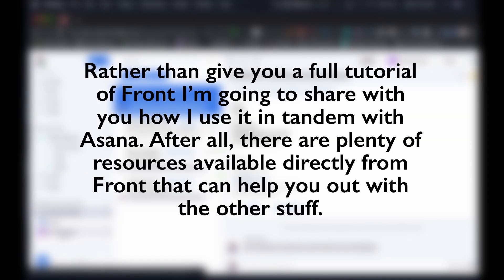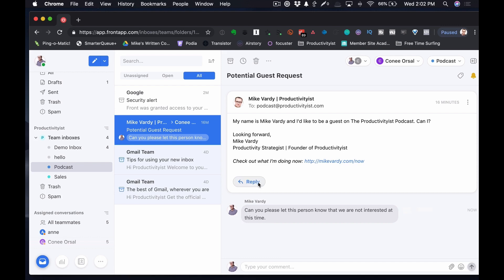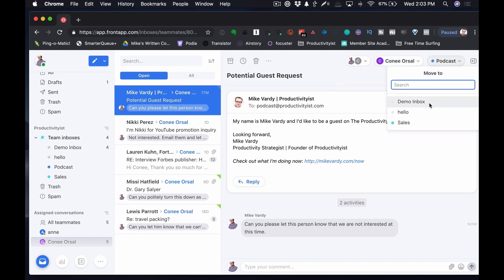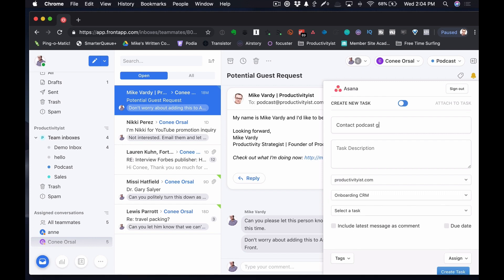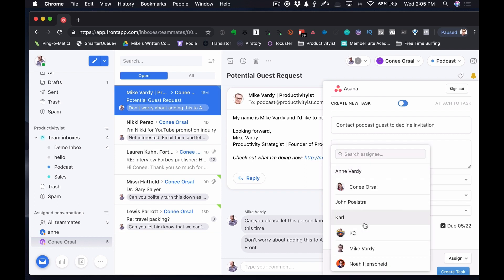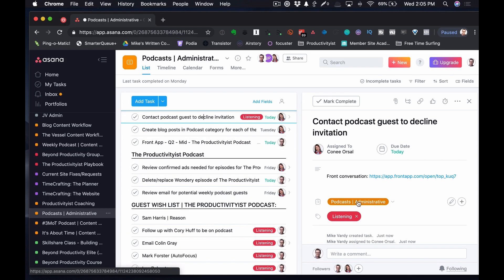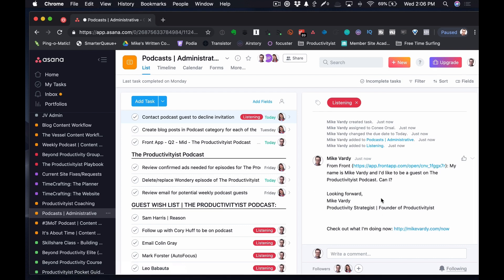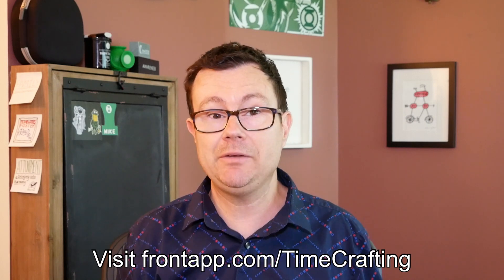You CAN Use Email to Manage Tasks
Have you ever struggled with the friction between your email app and your to do list app? Has it been a pain point to an even higher degree when you're working with teammates?

I've tried plenty of email apps to bridge the communication and to do list gap with my team and with my new email app of choice I have had less friction and more flow as a result

The app is called Front.

In this video I demonstrate how we use Front with our team task management app (Asana) to create a better communication and completion structure between me and my assistant.

Check out the video and then take it one step beyond that and try Front for FREE!

(Want to see all of the apps and other goodies you can integrate with Front?